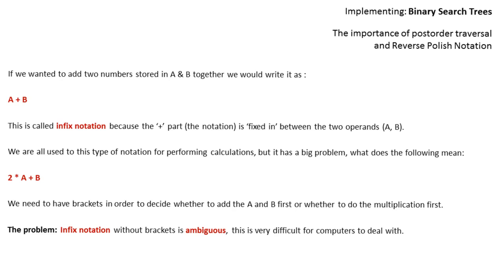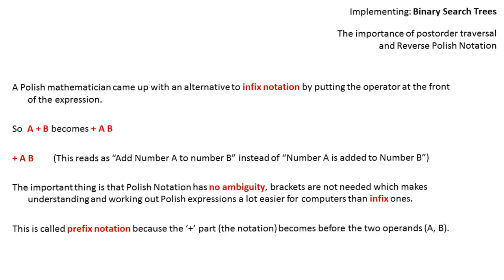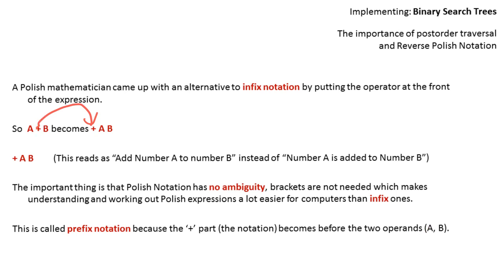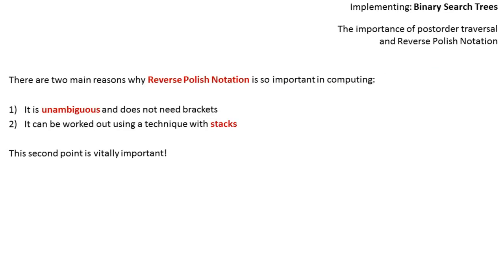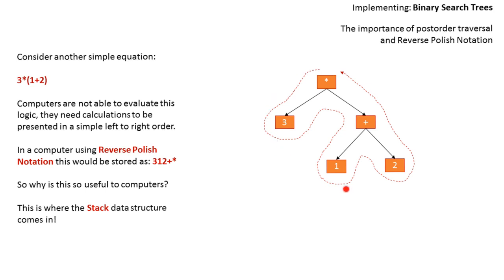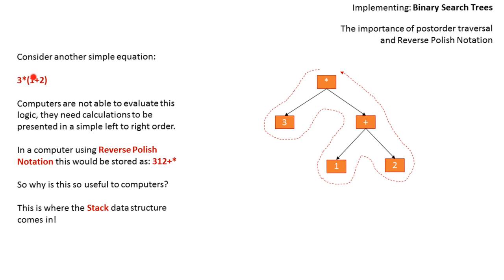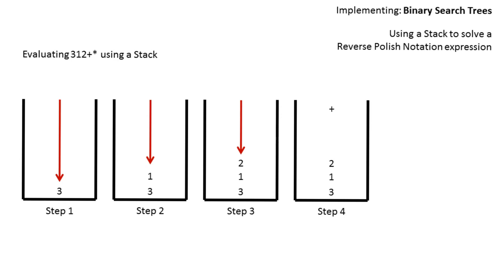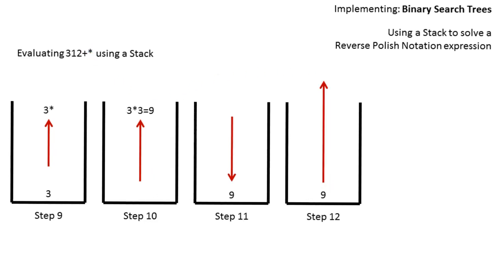AQA A’Level Reverse Polish Notation - Part 1